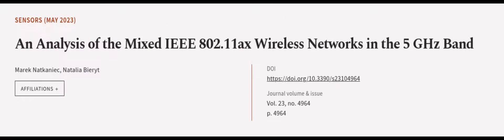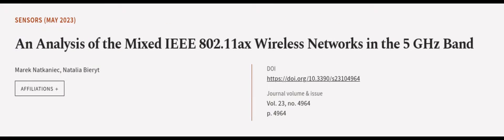An Analysis of the Mixed IEEE 802.11ax Wireless Networks in the 5 GHz Band | RTCL.TV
### Keywords ###

### Article Attribution ###
Title: An Analysis of the Mixed IEEE 802.11ax Wireless Networks in the 5 GHz Band
Authors: Marek Natkaniec ,and Natalia Bieryt
Publisher: MDPI AG
DOI: 10.3390/s23104964

### Video Timestamps ###
0:00:00 - Summary
0:00:56 - Title
0:01:00 - Outro
0:01:04 - End